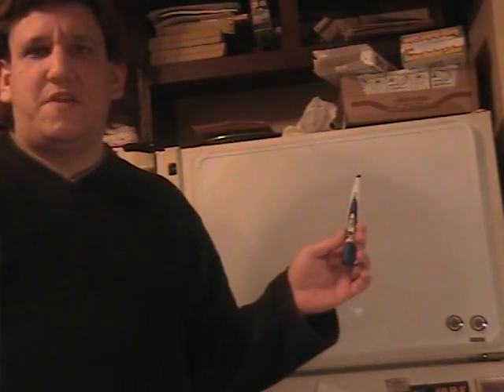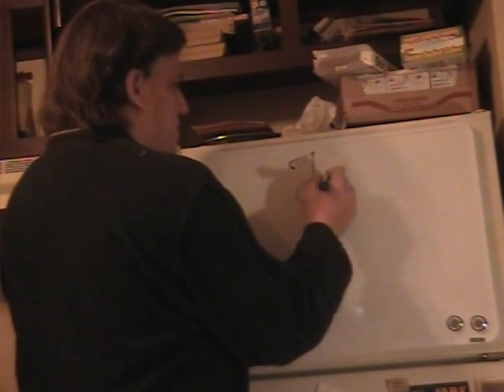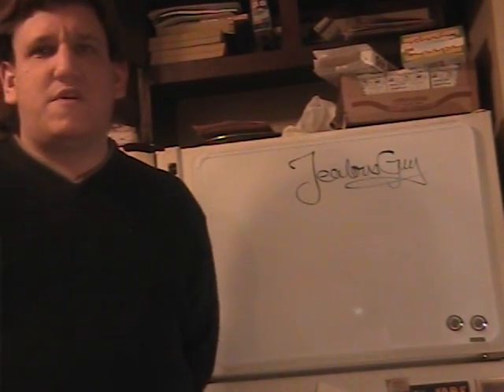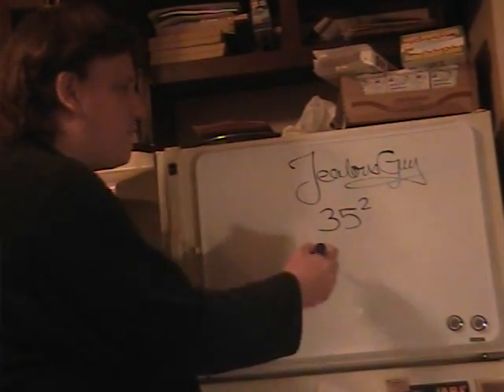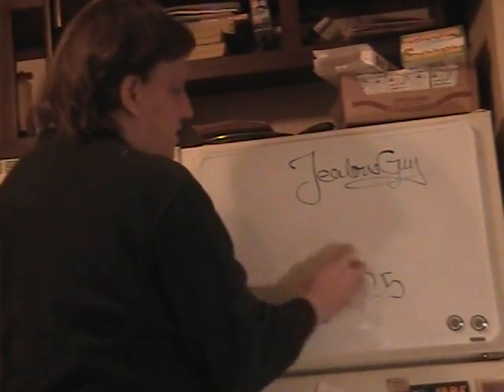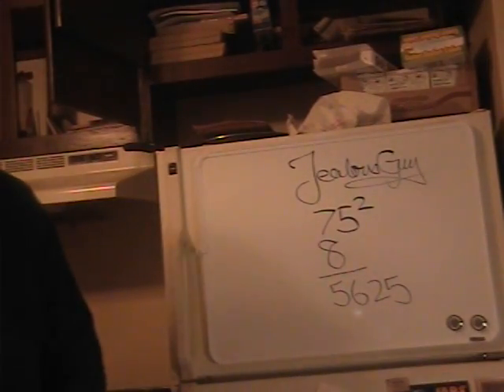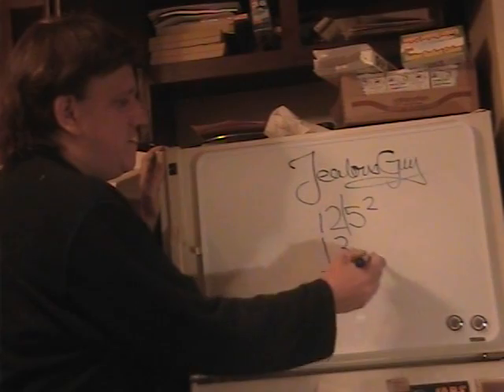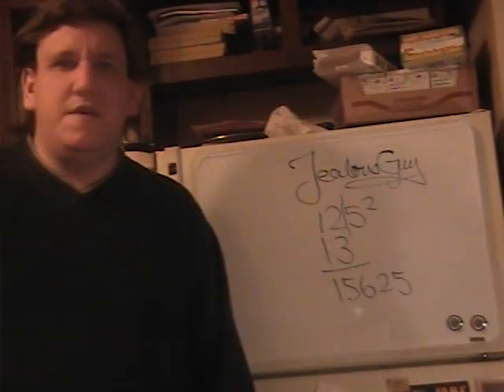My Dry-Erase Board And A Math Trick!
How to square a number that ends in 5.  Without a calculator.